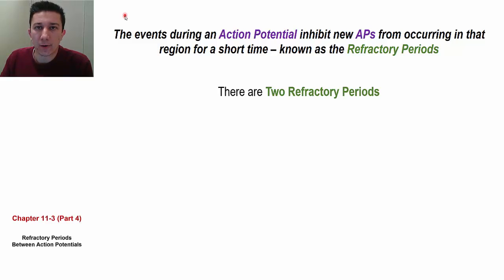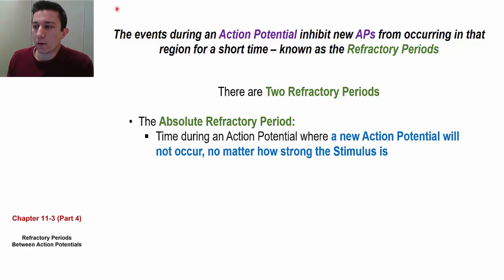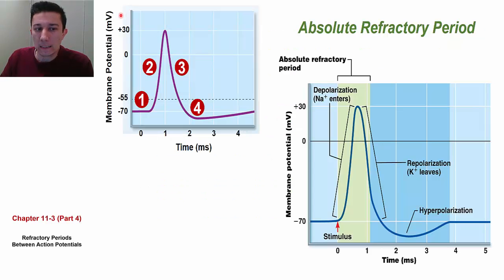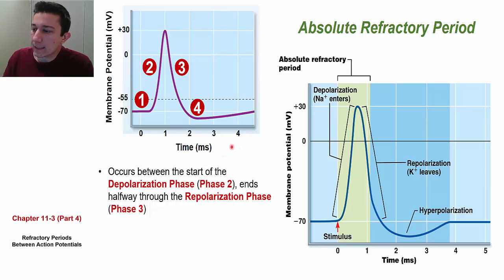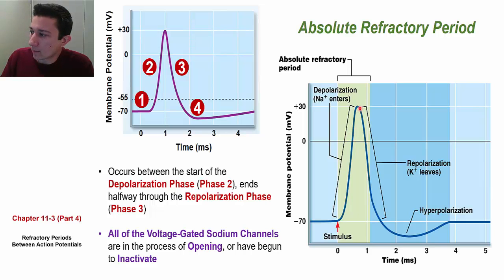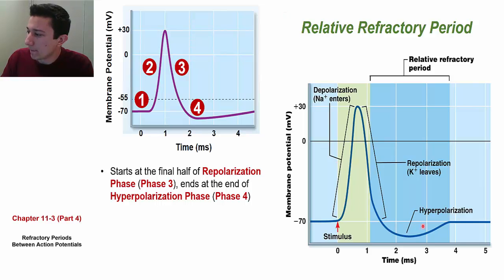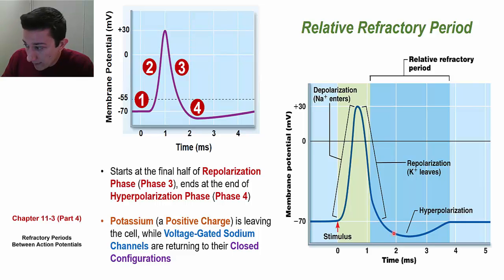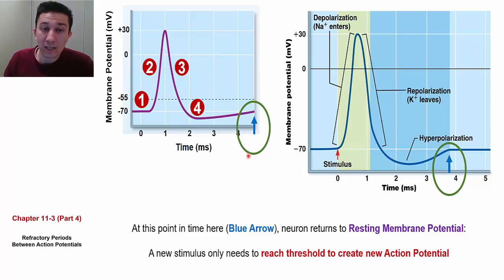Chapter 11-3-4 Refractory Periods